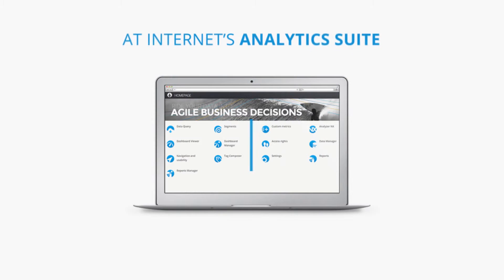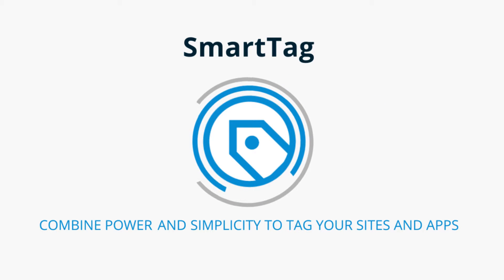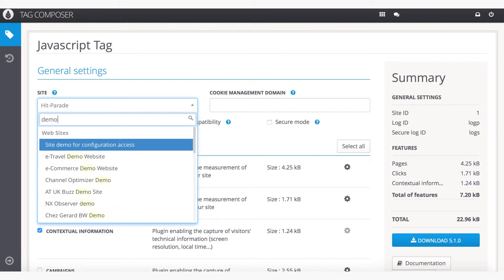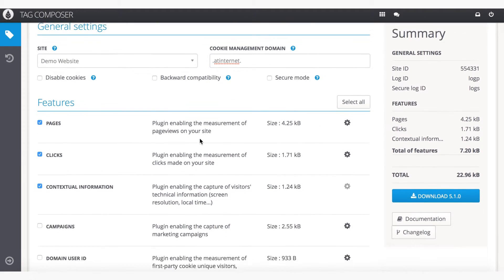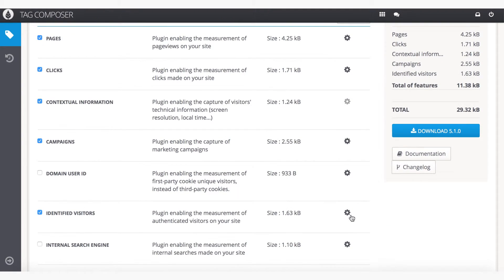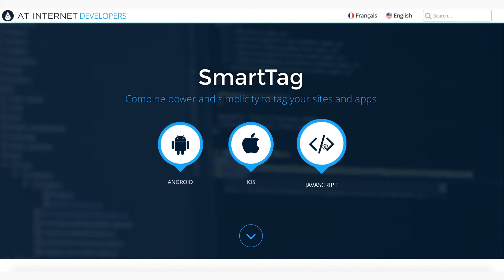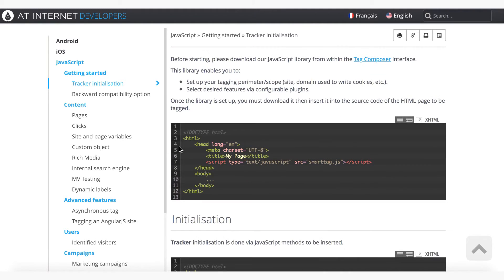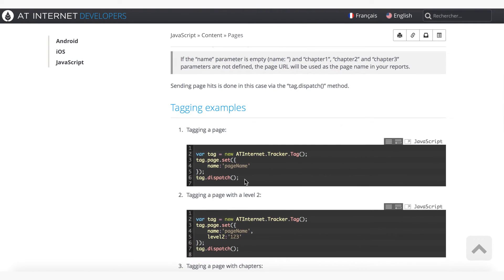AT Internet’s Analytics Suite: SmartTag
Combine power and simplicity to tag your sites and apps.